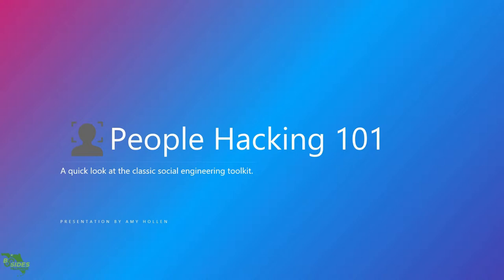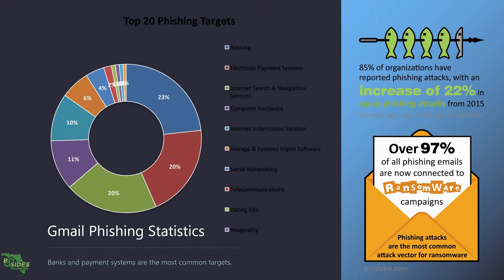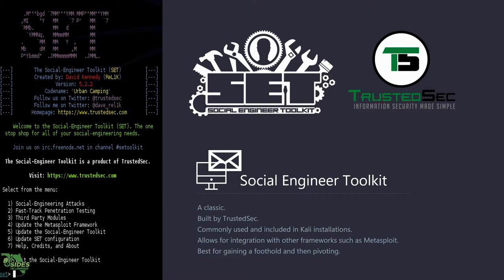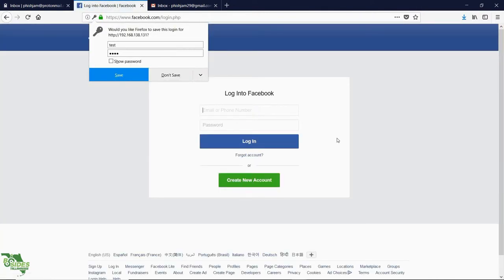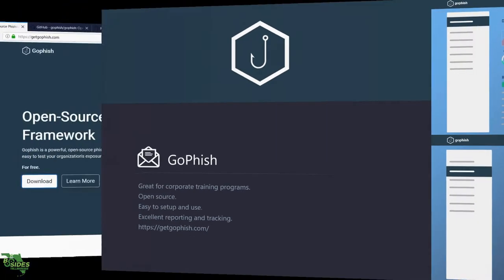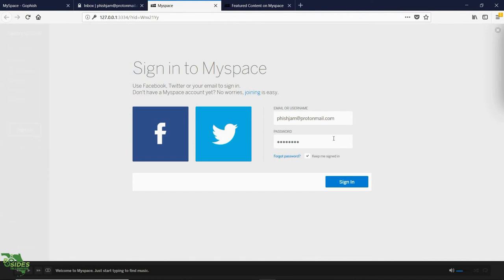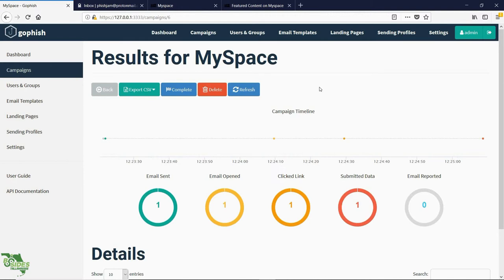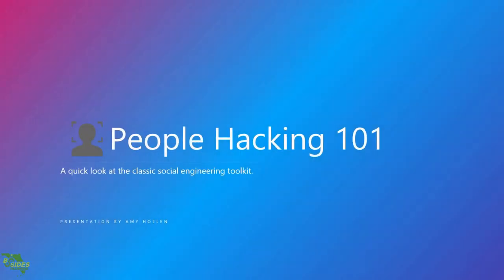People Hacking 101 presented by Amy Hollen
BSides Tallahassee 2019 Community Track Presentation
Presented March 2nd, 2019 at the FSU Alumni Association

"People Hacking 101"
Presented by Amy Hollen

Speaker Bio:
-Amy Hollen-
Media Specialist for the FSU Florida Center for Reading Research
"Graphic designer, front-end developer and social media strategist having developed public-facing communication and account security policy for different agencies around the State of Florida."